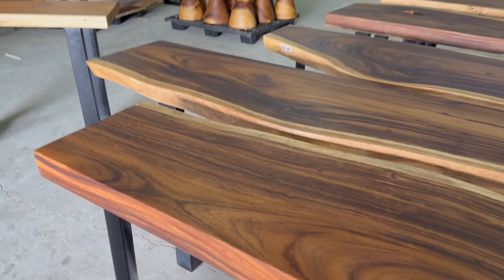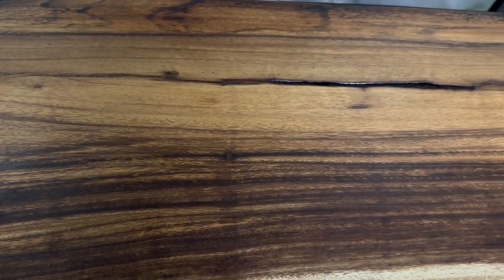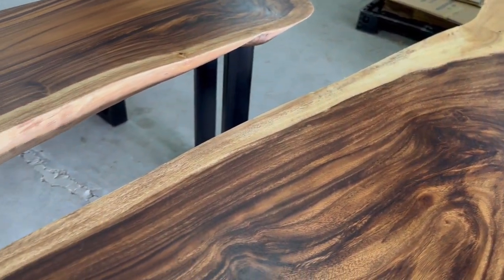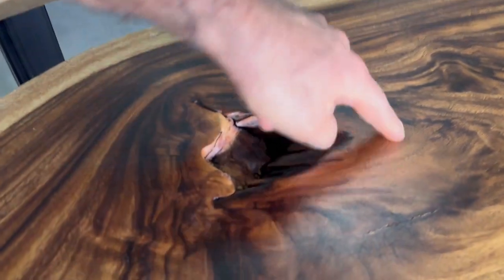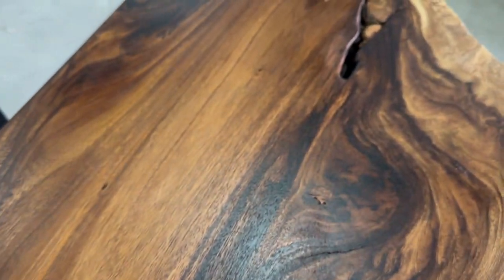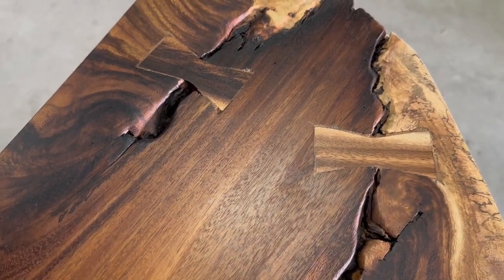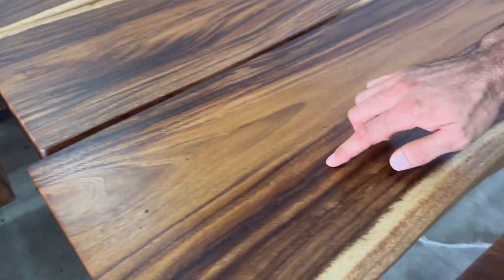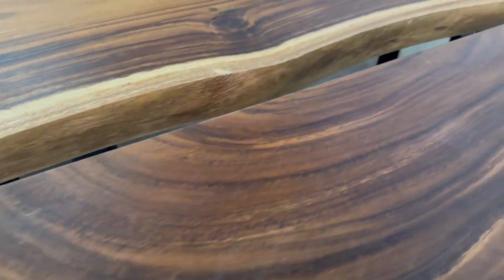A Closer Look: Exceptional Quality in Wholesale Monkey Pod Wood Slab Tables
With over two decades of experience working with Monkey pod wooden furniture, we have found that one of the best sellers where we get regular repeat wholesale orders are Monkey pod slab dining tables, coffee tables, and console tables. In this informative video, we showcase and explore the special features of our Monkey Pod Wood Console Table which have just been freshly completed through our manufacturing process and ready for export to our business buyer. Witness the unique natural wood grain, precise lacquer finishing that contribute to their luxurious look. These tables are a favoured option for hallways, and main entrances, and are ideal for showcasing home decor items such as vases. Experience the subtle connection with nature that these console tables bring to your client's space, making them an integral part of your product portfolio, whether as a retailer or wholesaler. High quality, coupled with unique features and a well-competitive price range, we encourage you to consider adding these to your next wholesale purchases in Chiang Mai, where we stand ready to assist all our international business buyers. Partner with us today, for a long term and fruitful collaboration.

MonkeyPod Asia is Chiang Mai's leading professional wholesale buying and sourcing agent, specialized in wooden furniture, wood carvings, and handicraft exports in Northern Thailand. With years of experience in the local market, MonkeyPod Asia can source almost any craft you are looking for, with focus on suppliers who produce products of high quality and unique styles with competitive pricing.

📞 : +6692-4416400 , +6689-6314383